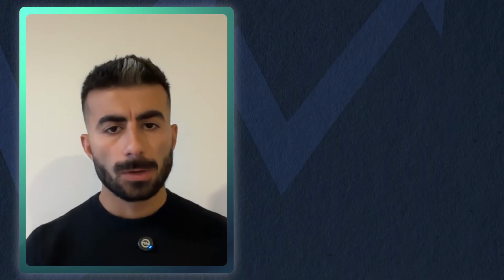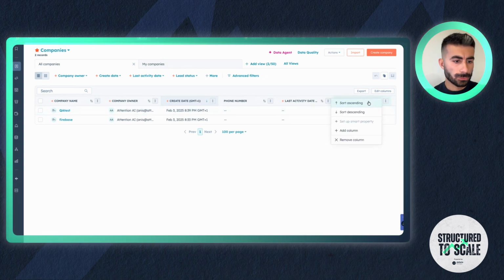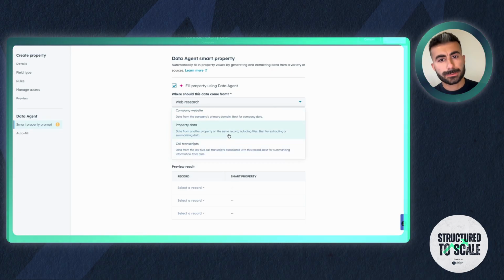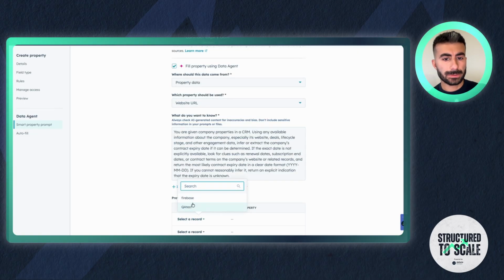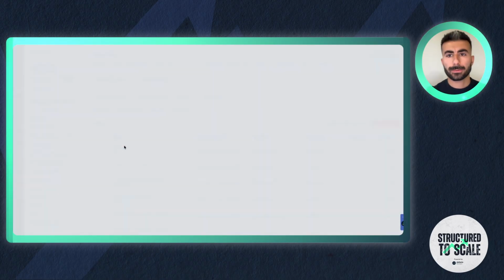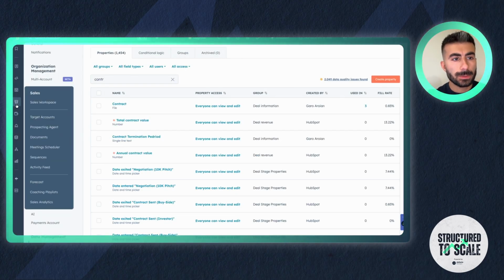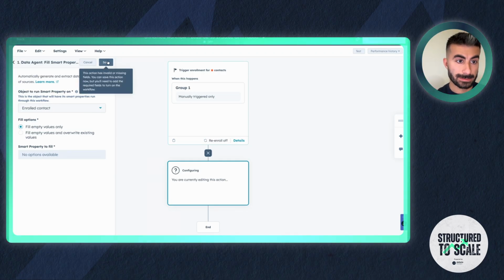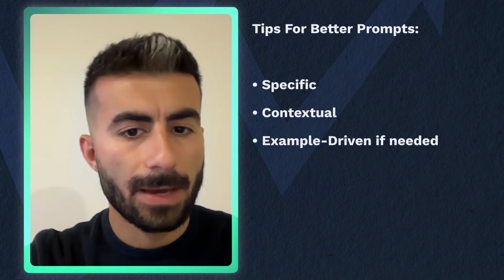HubSpot Smart Properties Explained + PDF Legal Document Example | Step-by-Step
🚀 HubSpot Smart Properties just changed the game.

In this video, I walk you step-by-step through how to create Smart Properties in HubSpot and show you a powerful real-world example, automatically extracting key information from legal PDF documents directly into your CRM.

No more copy-paste.
No more manual data entry.
Just AI-powered CRM automation.

🔎 What You’ll Learn:
✔ What HubSpot Smart Properties are
✔ How to create a Smart Property (step-by-step)
✔ How to write effective AI prompts
✔ How to extract data from legal contracts & PDFs
✔ How to bulk-fill Smart Properties
✔ How to automate Smart Properties inside workflows
✔ Real use cases beyond legal documents

💼 Real Example Covered:
We demonstrate how to:
 • Upload a legal contract PDF to a file property
 • Use a Smart Property to extract governing law, contract dates, and key clauses
 • Automatically structure that data inside HubSpot

This is perfect for:
 • Legal teams
 • Sales ops
 • RevOps
 • Agencies
 • Anyone managing contracts in HubSpot

If you’re serious about mastering HubSpot shortcuts and AI automation, this is a must-watch.

Smart Properties turn unstructured data (calls, notes, PDFs, websites) into structured CRM insights automatically.

That means:
 • Cleaner CRM
 • Faster decision-making
 • Less admin work
 • More automation

💬 Comment your favorite Smart Property use case